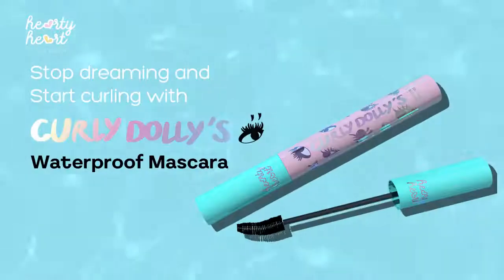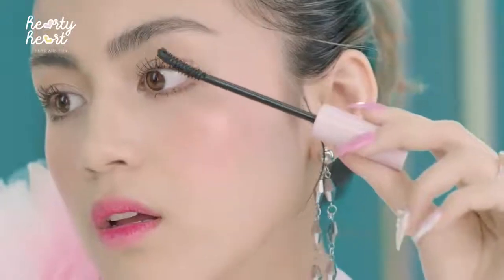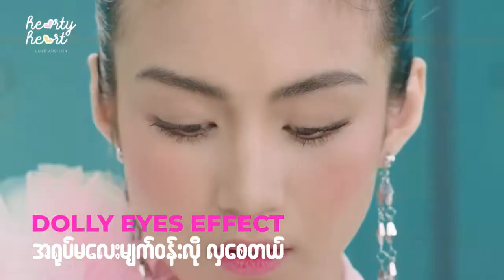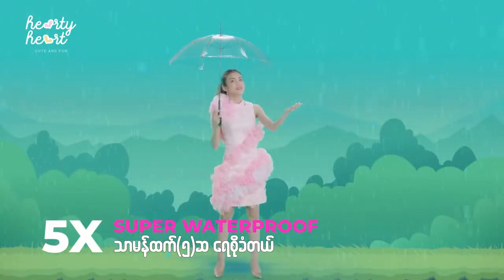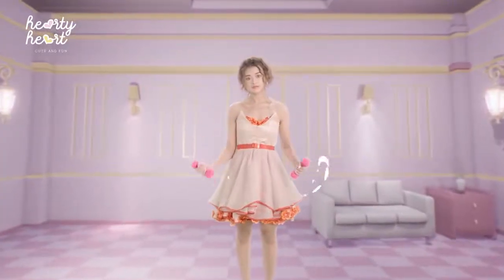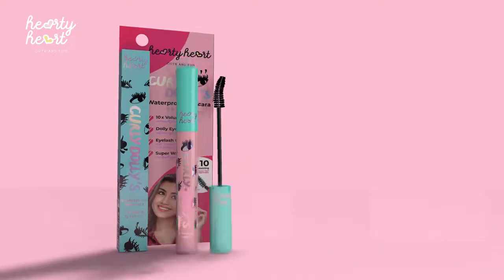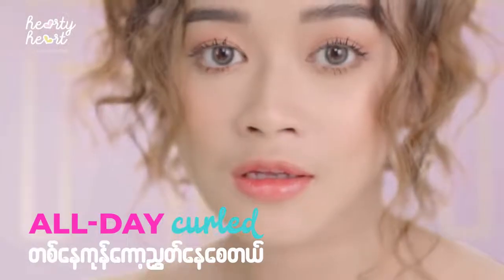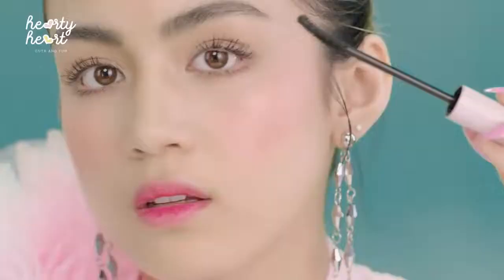Curly Dolly TVC